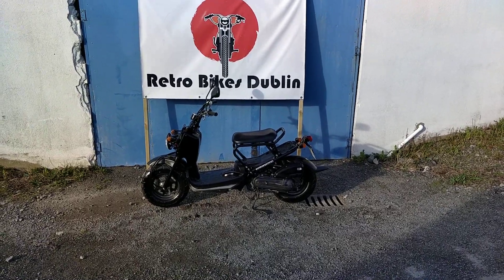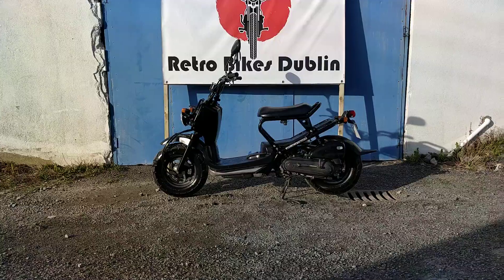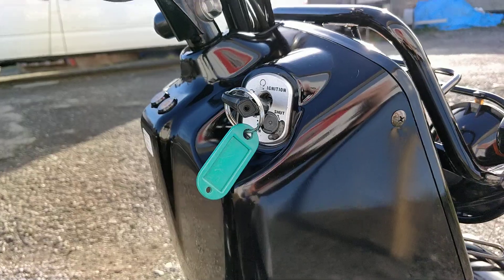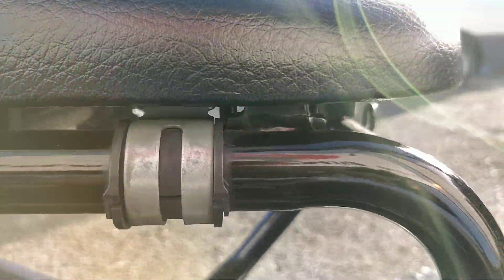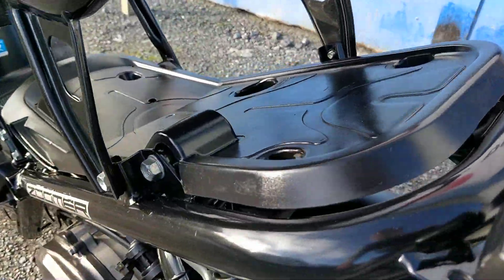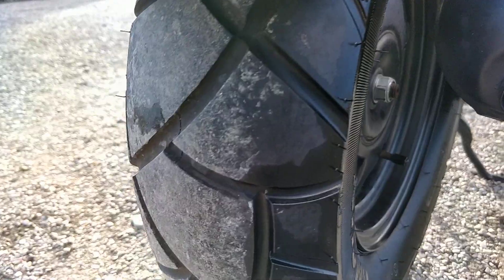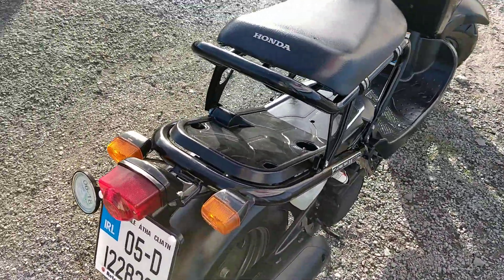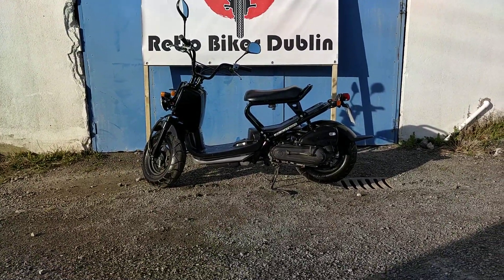2005 Honda Zoomer/Ruckus 50 - 2005 Honda zoomer/ruckus 50 black review / overview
2005 Honda Zoomer/Ruckus 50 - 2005 Honda zoomer/ruckus 50 black review / overview
Stunning Honda Zoomer 50 Black 2005.

If interested hit us up on our Facebook page linked below!

2004 honda nps50 zoomer test ride.
 ホンダ honda zoomer is called honda ruckus in usa and canada.
a short overview of a very clean 2003 honda ruckus 50 cc scooter.

honda zoomer 50cc or ruckus...

2004 honda nps50 zoomer test ride..